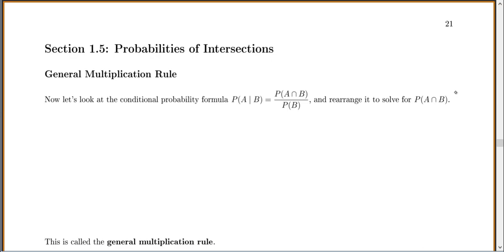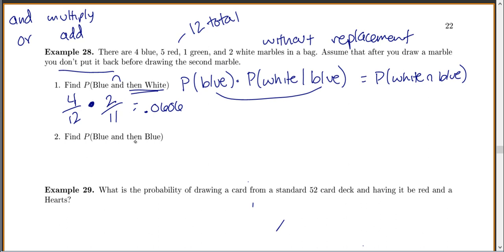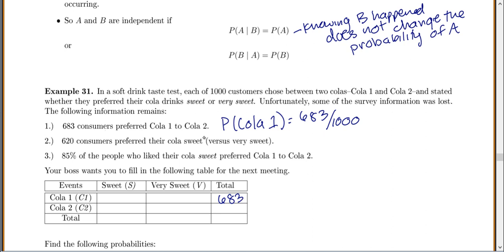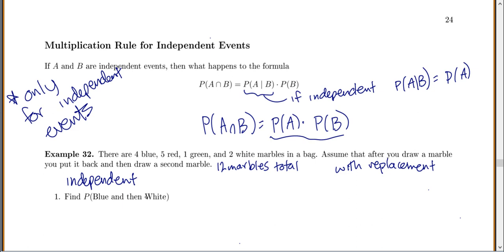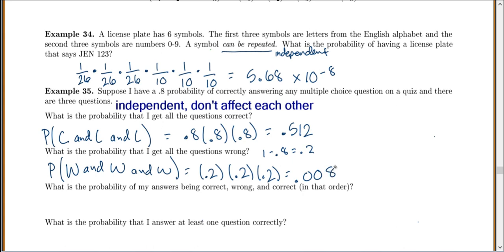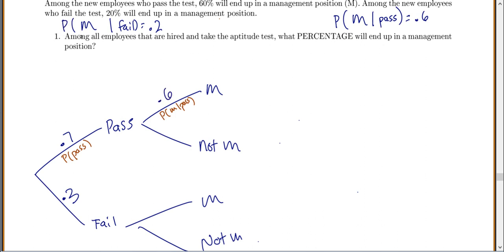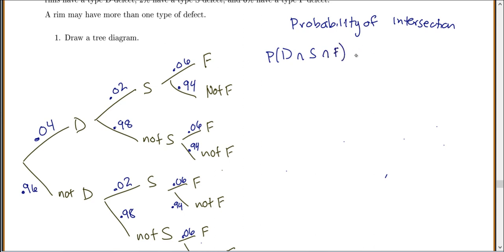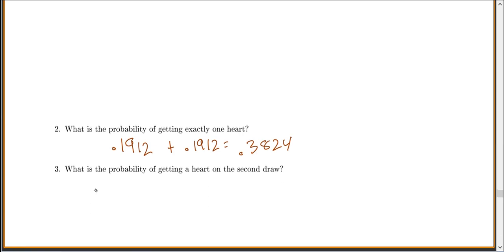Stat 3000: Lecture 1.5 Multiplication rule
Statistical Videos, probability, intersection, and, multiply, independent, probability trees
(On example 35, part 3, I wrote 3.76x10^-4. It should be 7.68x10^-6.)